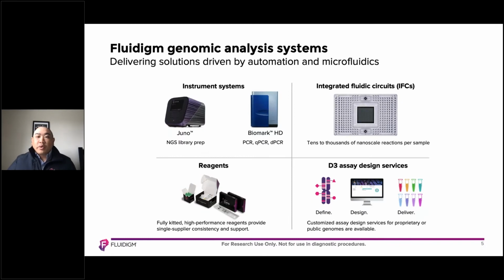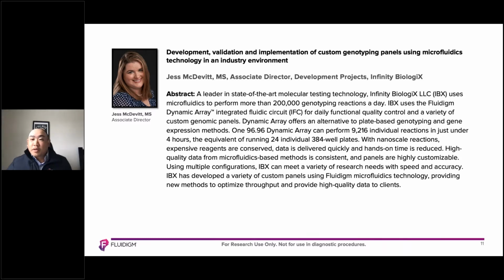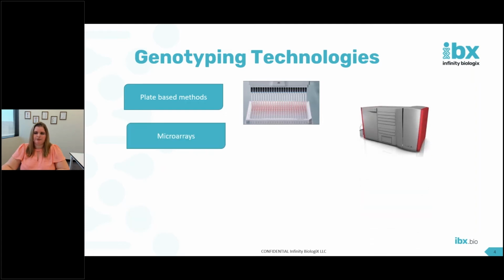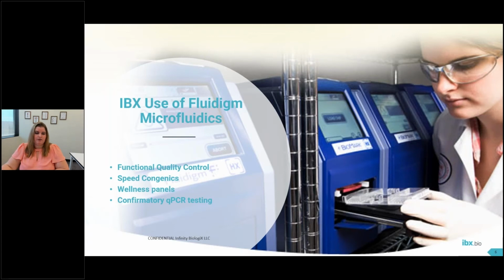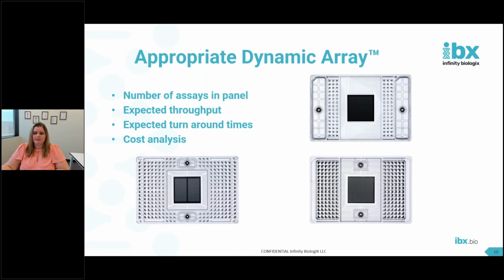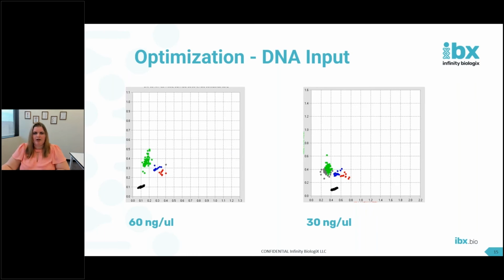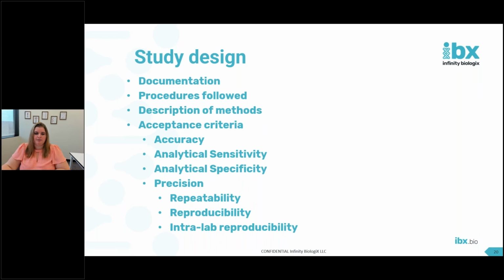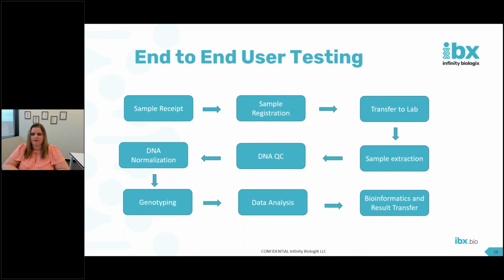Development, validation & implementation of custom genotyping panels using microfluidics technology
Jessica McDevitt, MS
Associate Director, Development Projects
Infinity BiologiX

A leader in state-of-the-art molecular testing technology, Infinity BiologiX LLC (IBX) uses microfluidics to perform more than 200,000 genotyping reactions a day. IBX uses the Standard BioTools Dynamic Array™ integrated fluidic circuit (IFC) for daily functional quality control and a variety of custom genomic panels. Dynamic Array offers an alternative to plate-based genotyping and gene expression methods. One 96.96 Dynamic Array can perform 9,216 individual reactions in just under 4 hours, the equivalent of running 24 individual 384-well plates. With nanoliter reactions, expensive reagents are conserved, data is delivered quickly, and hands-on time is reduced. High-quality data from microfluidics-based methods is consistent, and panels are highly customizable. Using multiple configurations, IBX can meet a variety of research needs with speed and accuracy. IBX has developed a variety of custom panels using Standard BioTools' microfluidics technology, providing new methods to optimize throughput and provide high-quality data to clients.